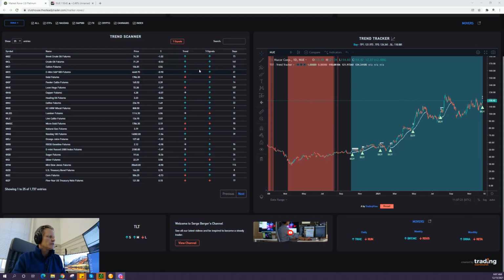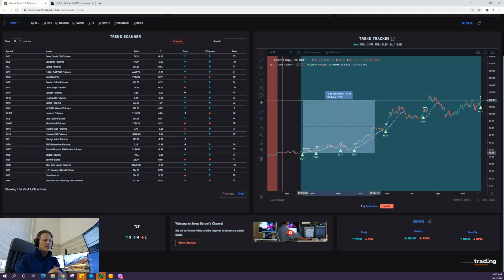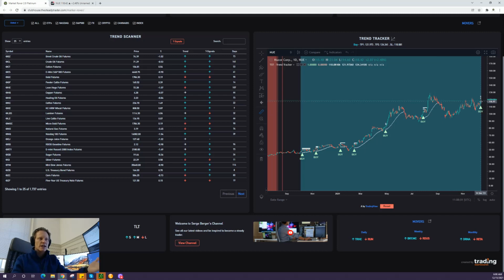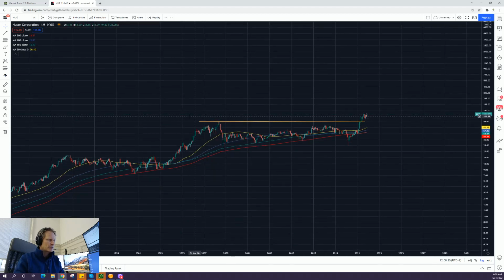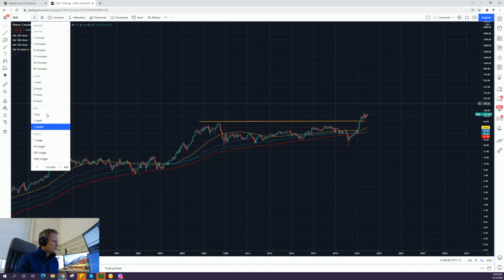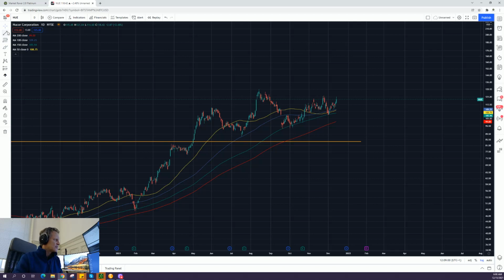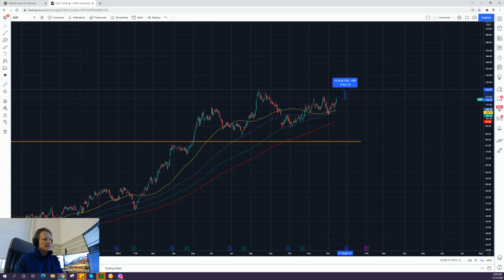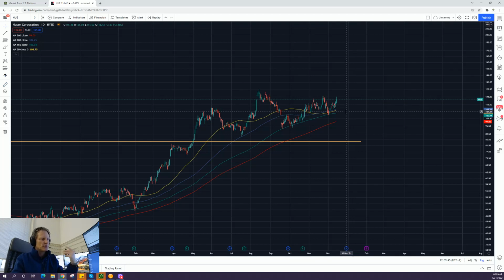NUE on breakout watch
After a multi-year breakout this stock has been consolidating for the past few months. Now it look to be readying its next leg higher.